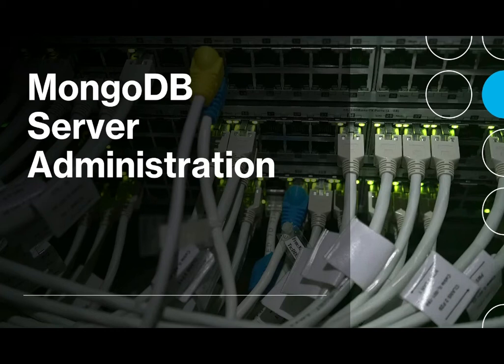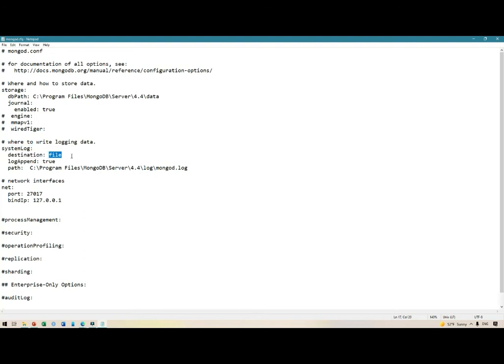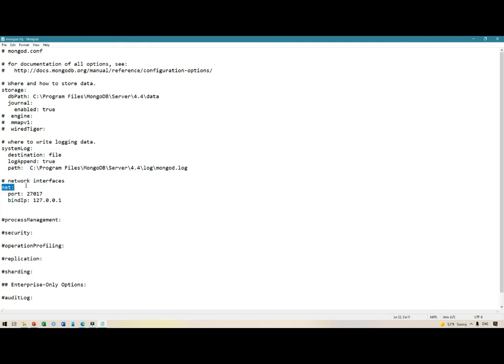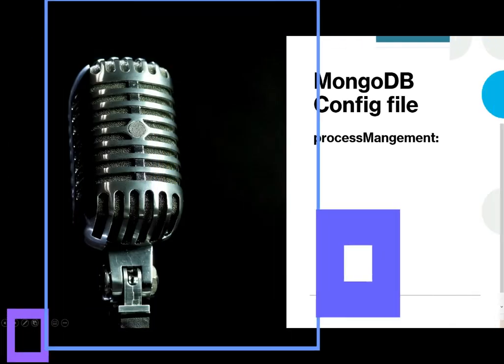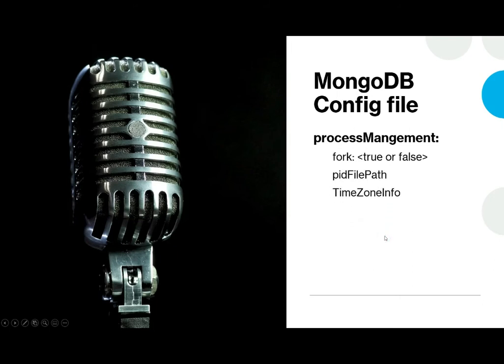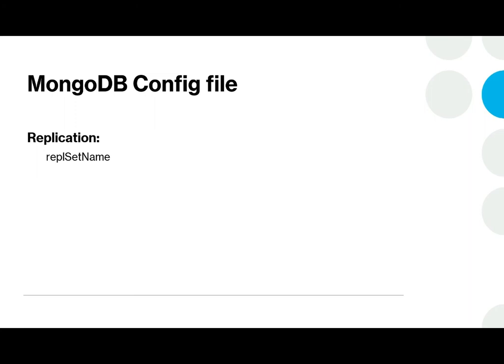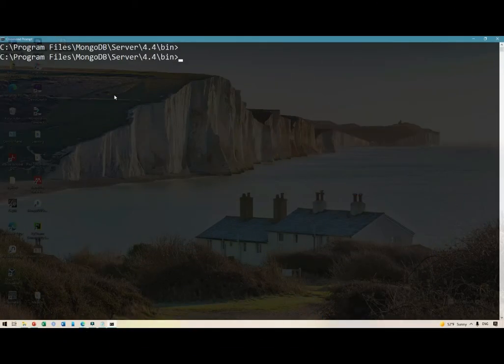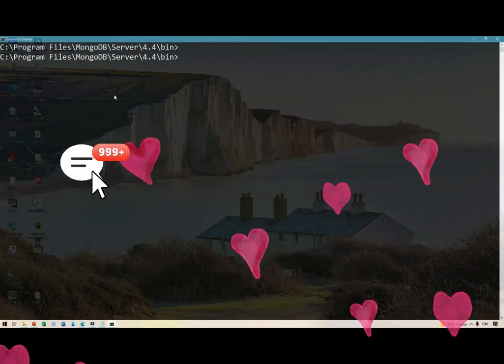Understanding MongoDB Configuration File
On MongoDB you can configure just about everything using your command line, on all operating systems.
On this tutorial, I explain for you the configuration file of MongoDB and share with you sections and parameters that you can add or edit in order to run configuration easily on your MongoDB Server.
I explain and illustrate 3 main sections :
🟣 Storage
🟣 Logging
🟣 Net
Then I explain the role and parameters of other sections:
🟣 processManagement
🟣 Security
🟣 Replication
Finally, I show you how you can run MongoDB with the configuartion file using from the shell.